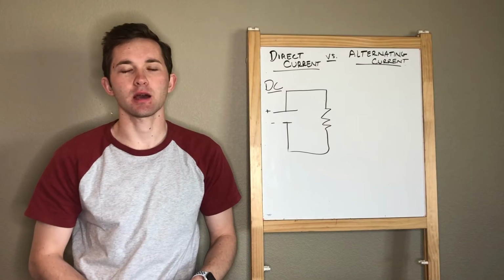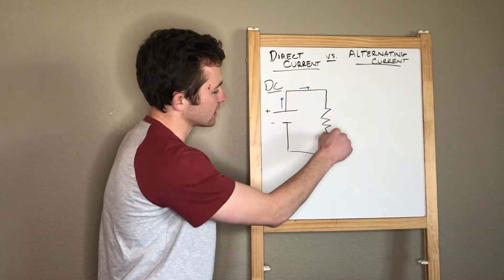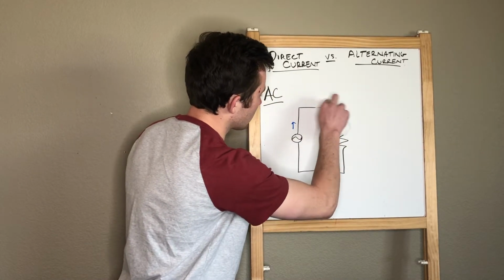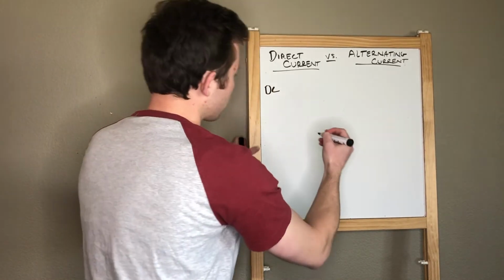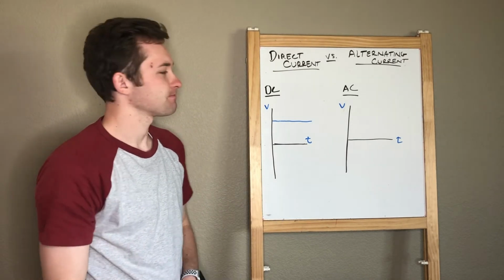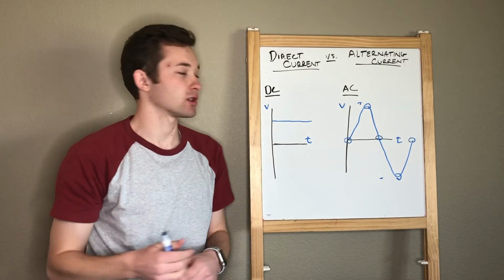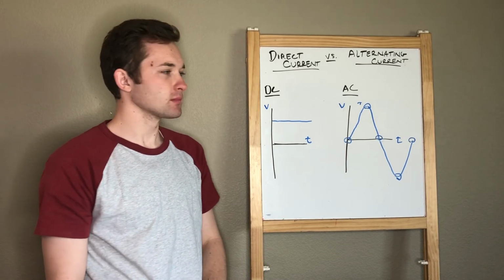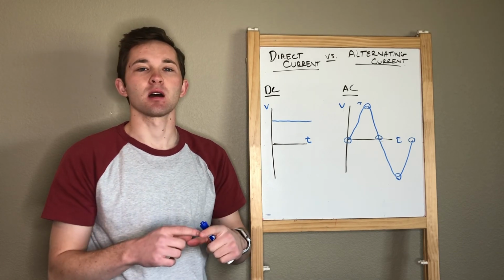Alternating and Direct Current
General Physics II / Physics 106 - BYU - WS2020 - Student Made Videos. Author Name: Daniel Powley